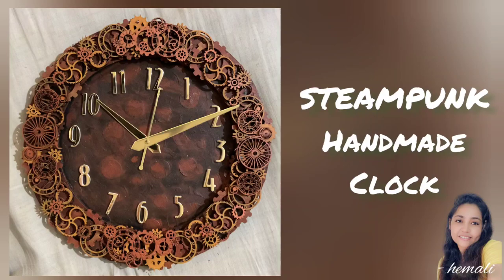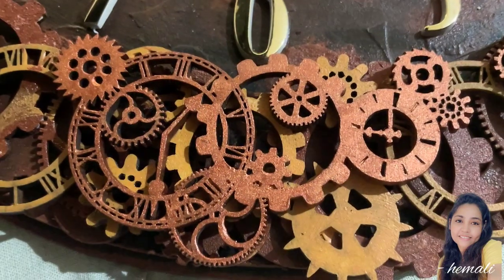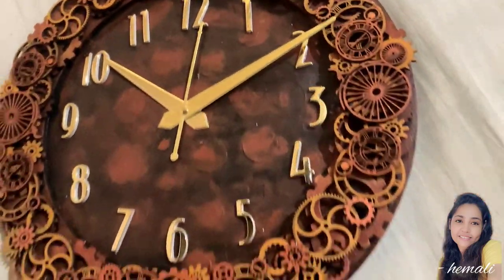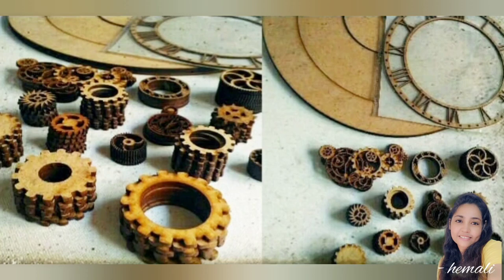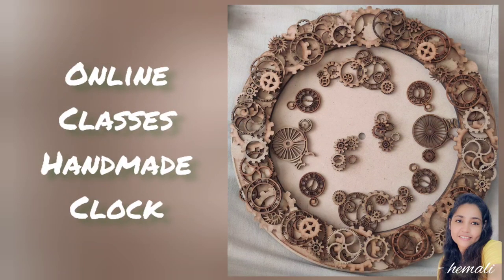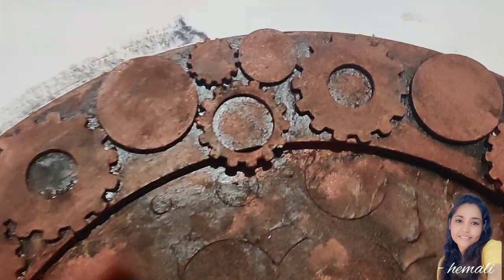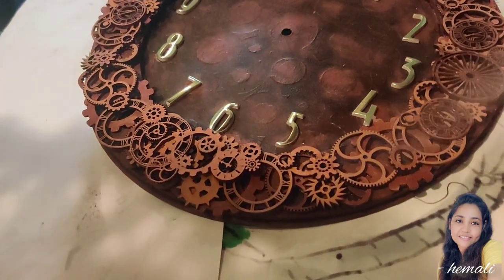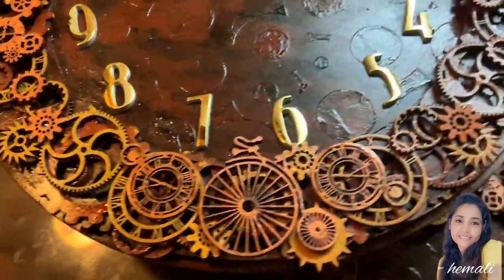How to make Steampunk Handmade Clock. Online classes. Handmade. Home decor. DIY Art and Craft.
Do you love steampunk aesthetics? enroll in online classes and give your home decor a personalized look with this handmade clock.
Click on this link and find out if this online class is for you. I have have hammered details to shape skilled growth find out what makes this class special and worth an investment.
Are you ready to dive in creative journey of learning this masterpiece? Register now.